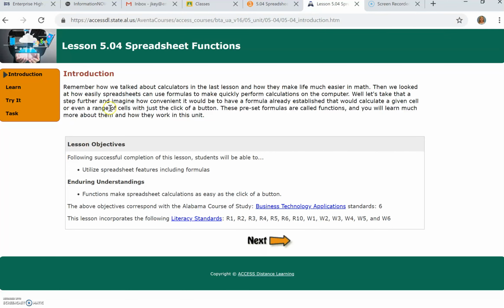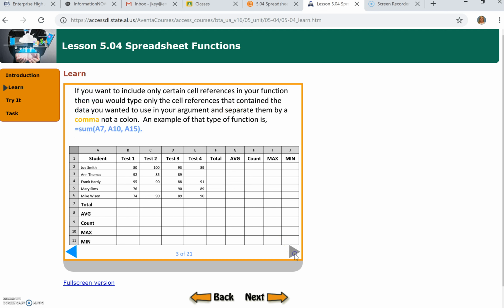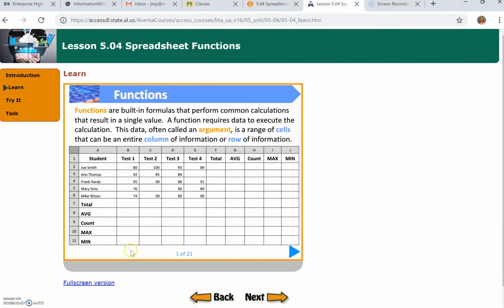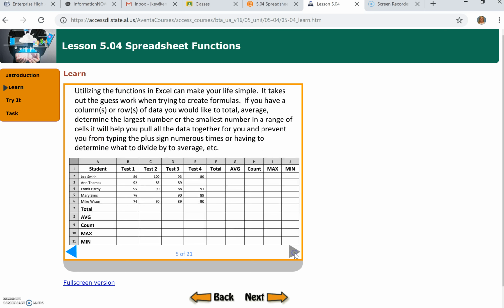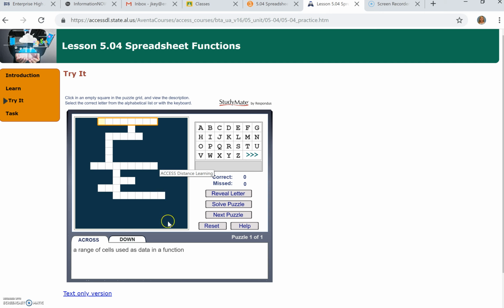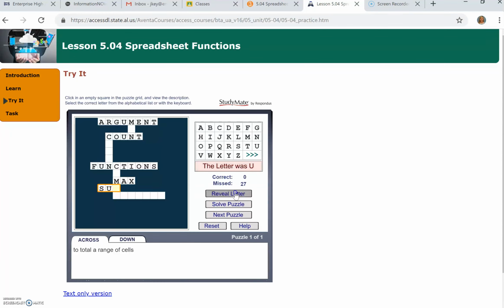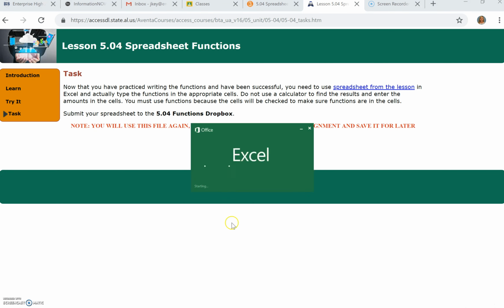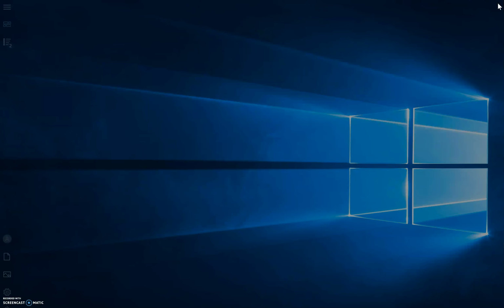Lesson 5 04